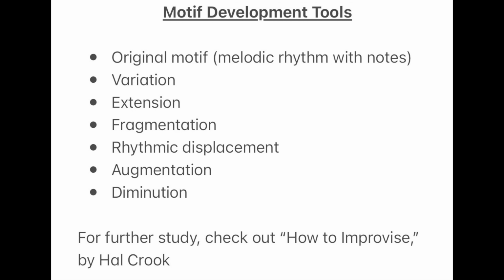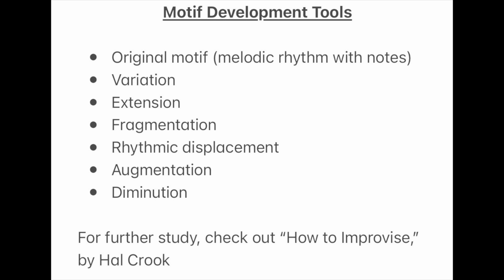Line of the Week #146 - Motif Development Using Melodic Rhythms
Hi everybody! This week we break down a simple example of motif development using fragmentation/extension.

My CDs are available at most digital outlets:

Flyer

Bounce
Side effect